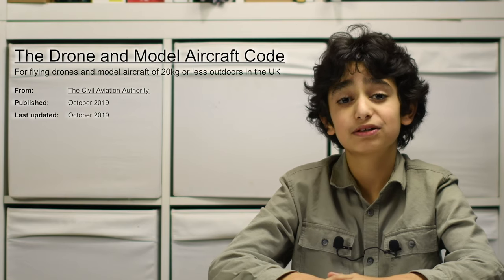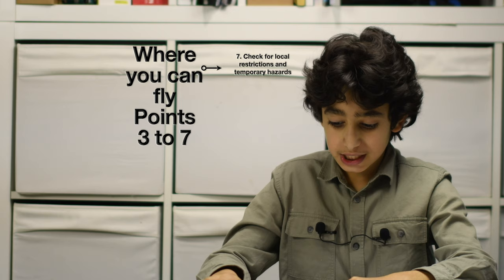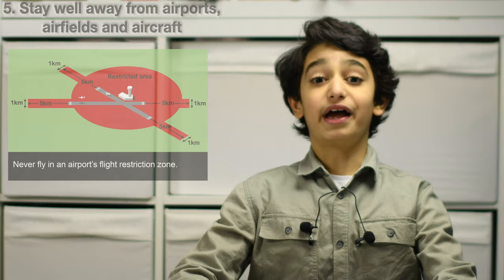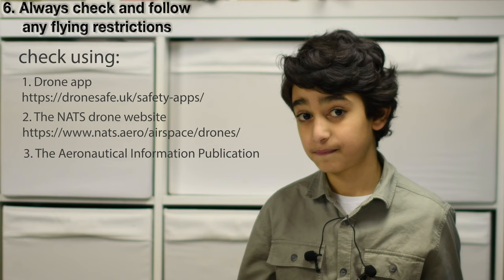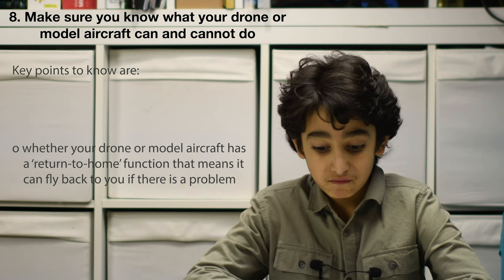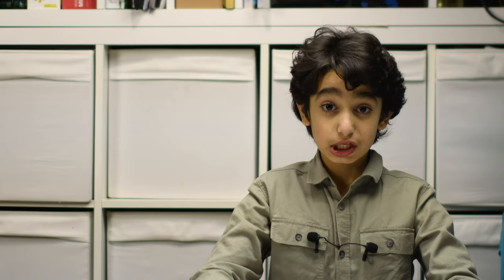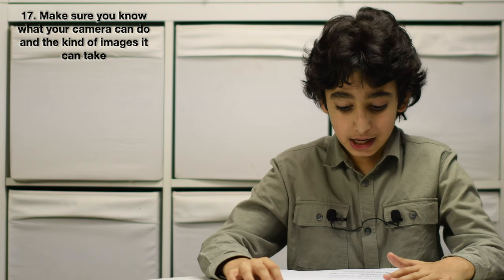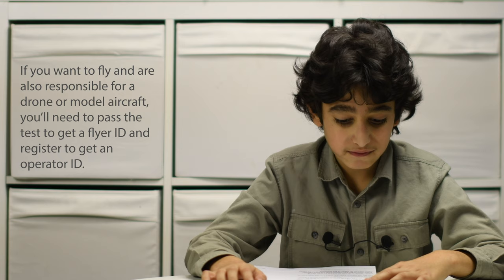The Drone and Model Aircraft Code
Parts: 0:35 , 1:55, 4:10, 20:29, 31:52, 37:09, 47:13, 48:04

Aircraft (small unmanned aircraft) covered by this Code: Drones, Model aeroplanes, Model gliders, Model helicopters
 [The law groups these as small unmanned aircraft.]

Contents

o  0:35 - 1:45 Summary of 5 Parts (Points 1 to 27)

o  1:55 Flying safely and responsibly (Points 1 and 2)
    General responsibilities.

o  4:10 Where you can fly (Points 3 to 7)
    Height limits and distances from people, buildings, crowds and vehicles. Restrictions on flying near to airports.

o  20:29 Making every flight safe (Points 8 to 15)
    What to do before, during and after a flight.

o  31:52 Protecting people’s privacy (Points 16 to 21)
    Making sure that you don’t invade anyone’s privacy when you’re out flying. What you can and can’t do with photos and videos.

o  37:09 Extra information: Getting a flyer ID and operator ID before you fly (Points 22 to 27)
    What you need to do before you fly.

o  47:13 - 47:39 Summary of 5 Parts (Points 1 to 27)

o  48:04 Funny Scenes